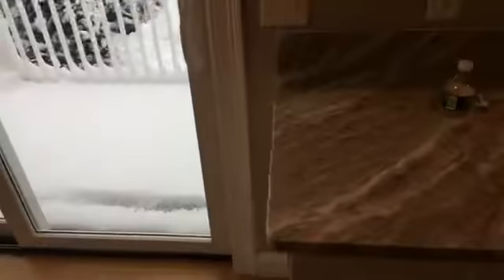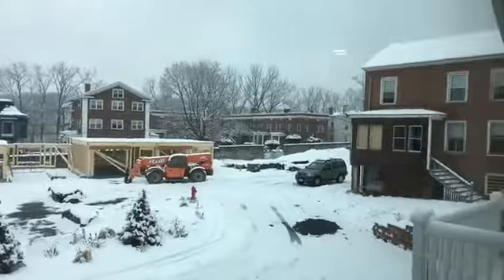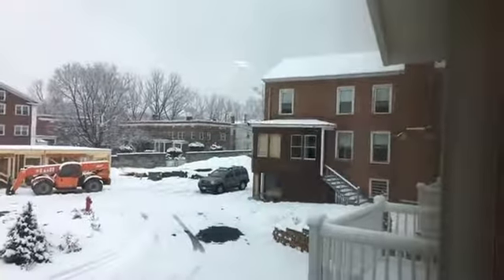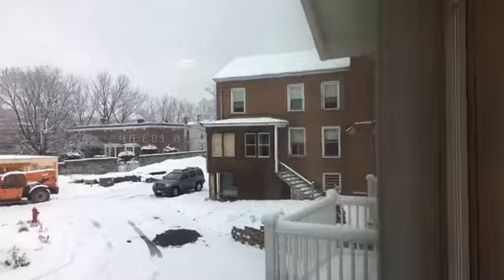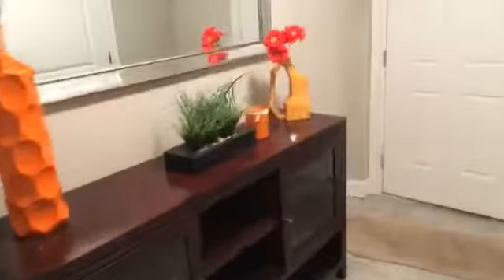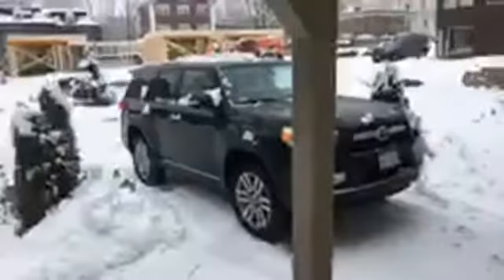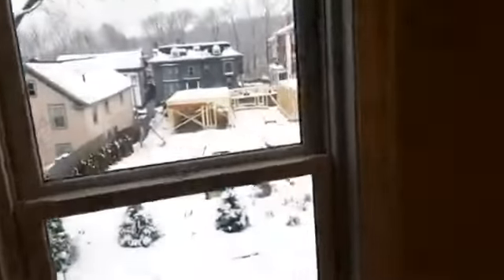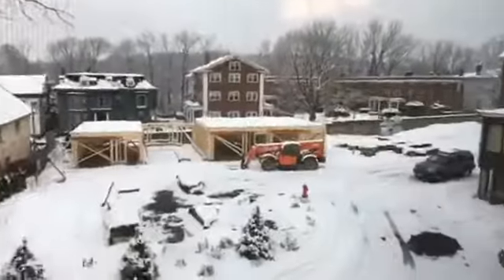DEAL OF THE WEEK #27 Lowell, MA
383 E Merrimack St. $319,900
2 bed 1.5 bath